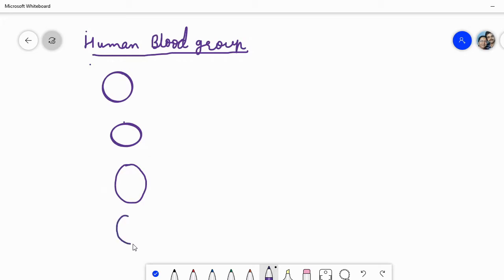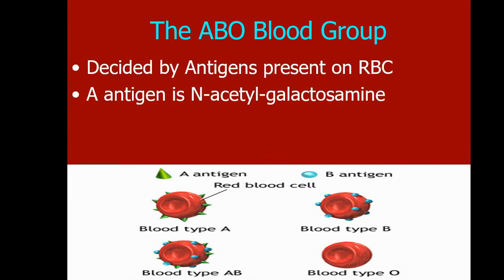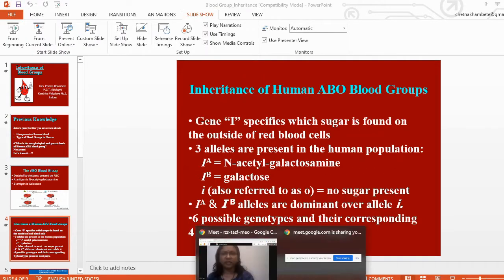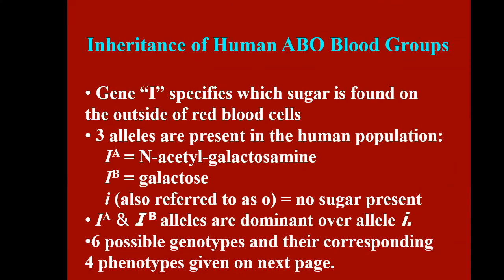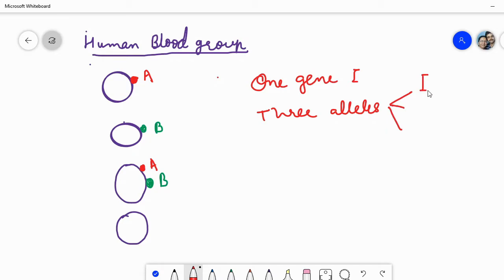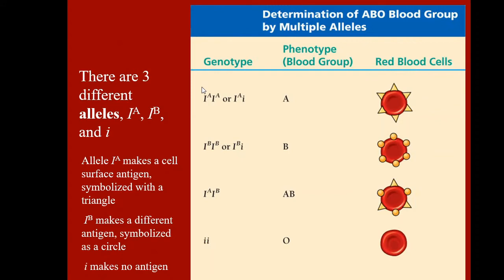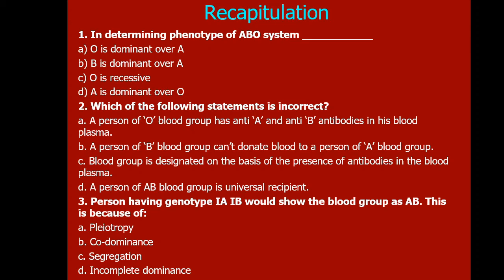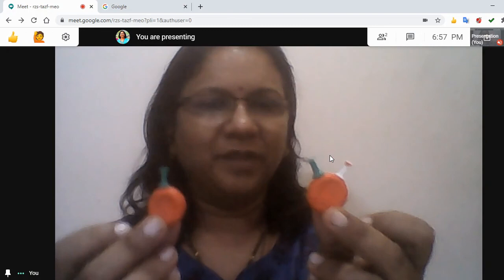Inheritance of human blood groups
This video includes all about human blood group determination